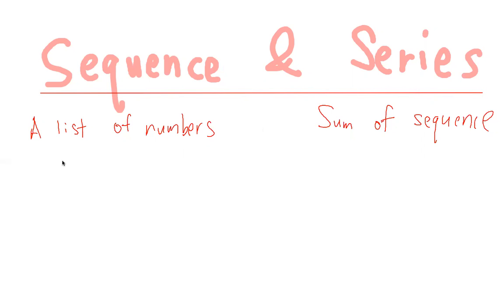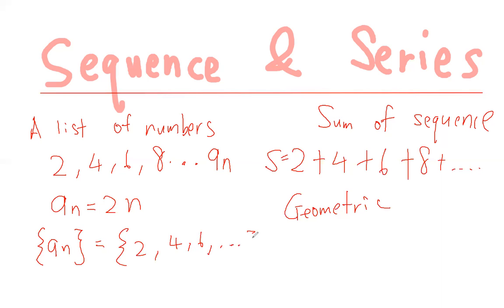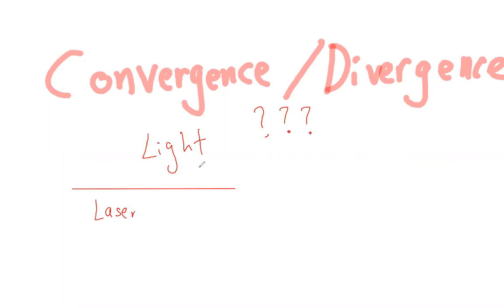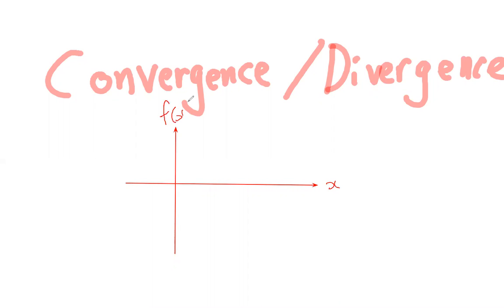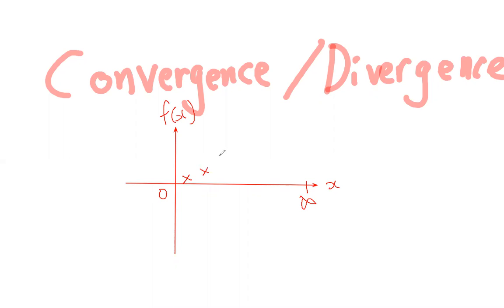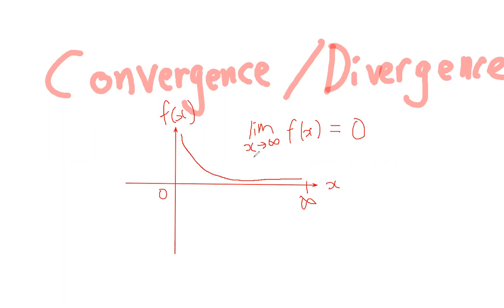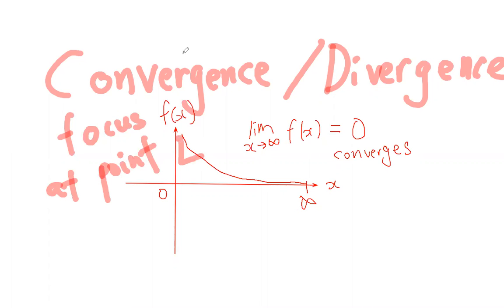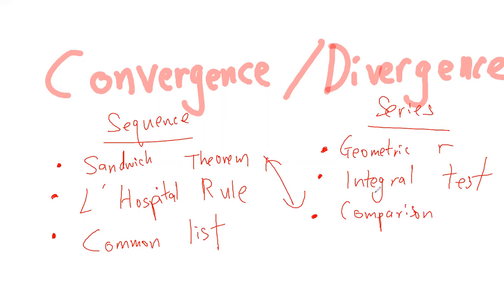Sequence & Series (Calculus)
This video is an introduction for what we gonna learn for this whole chapter on Calculus. Mainly on showing whether the sequence or series is convergent (focus) or divergent(deviate).

Topics:
1) Sequence vs Series
2) General concept of convergence and divergence
3) Outline of convergence tests